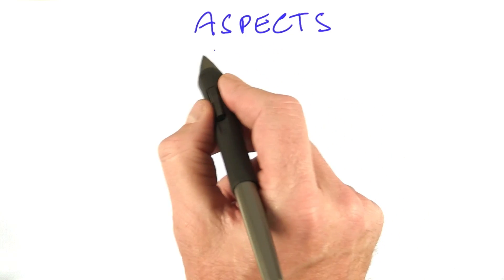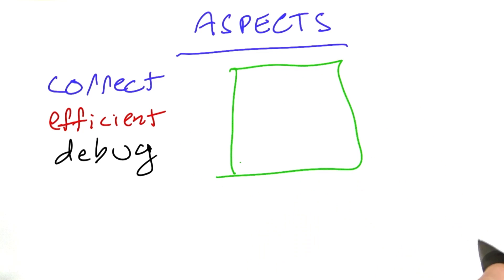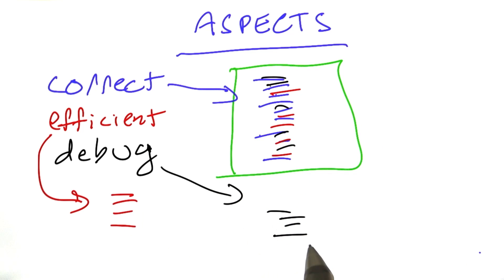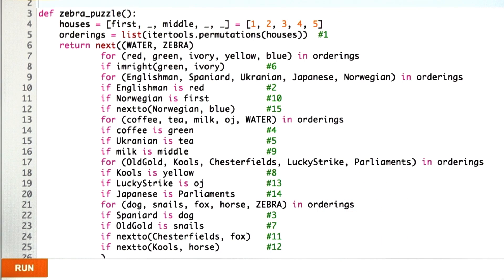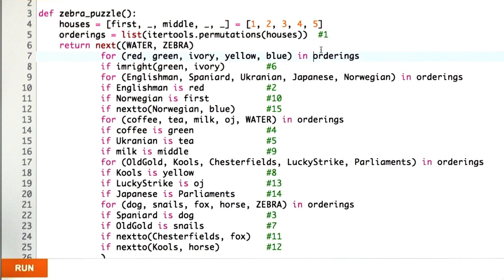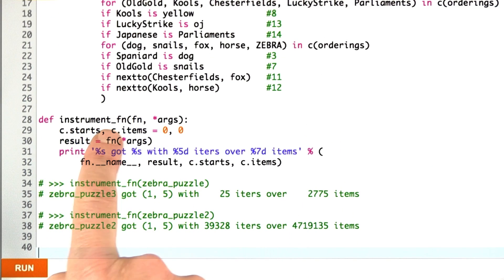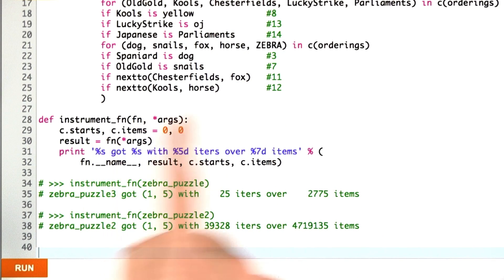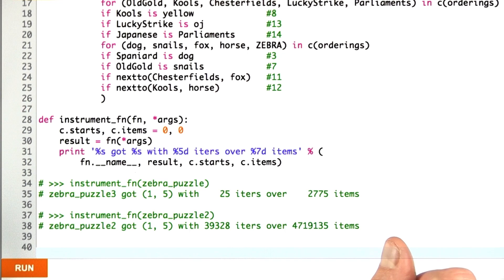Cleaning Up Functions - Design of Computer Programs